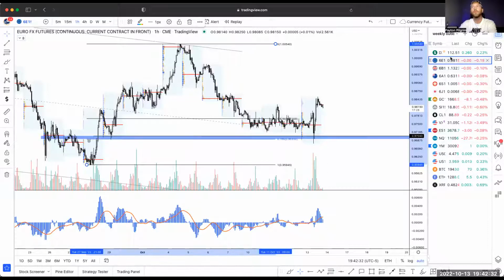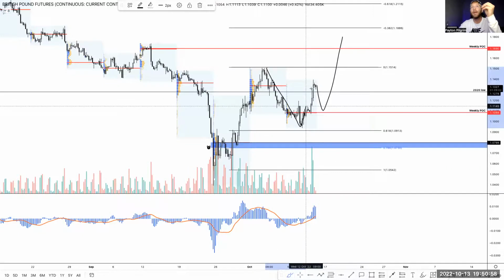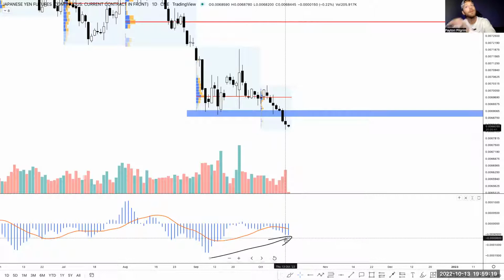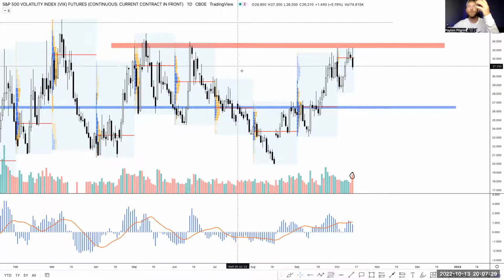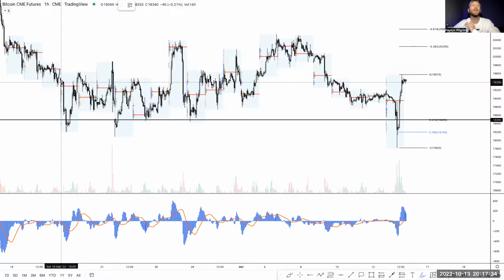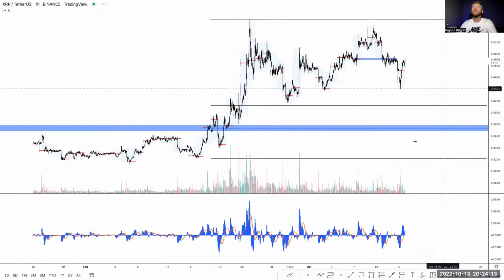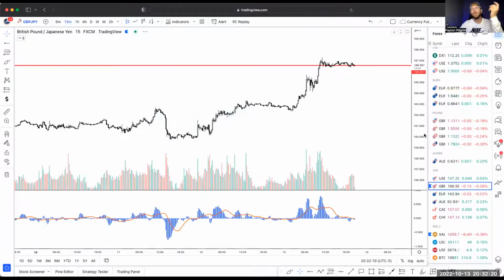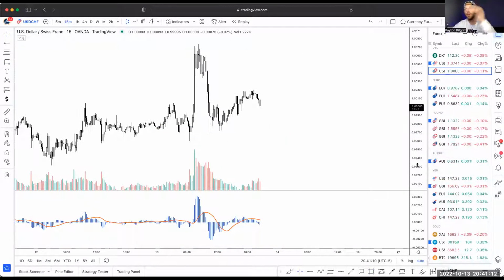Markets React Nicely From CPI NUMBERS!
TIME STAMPS AVAILABLE BELOW! Mid Week Analysis and Trade Ideas!
Serious traders who want mentorship visit tradethenextwave.com for more info.

0:00 DXY
0:30 EURO
5:45 GBP
11:00 AUD
13:15 CHF
15:30 JPY
19:30 GOLD
21:00 SILVER
22:15 OIL
24:30 VIX
26:30 INDIES
31:30 BONDS
33:50 CRYPTO
43:50 FX PAIRS

**Trading Forex, Commodities, Indices and Cryptocurrency involves a risk of loss. Please consider carefully if such trading is appropriate for you. Past performance is not indicative of future results.